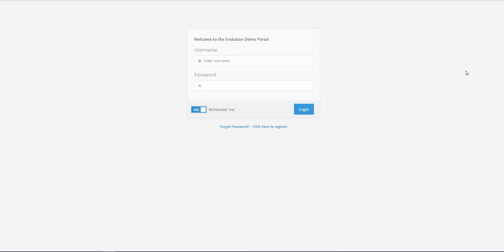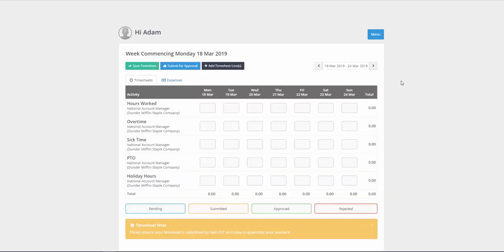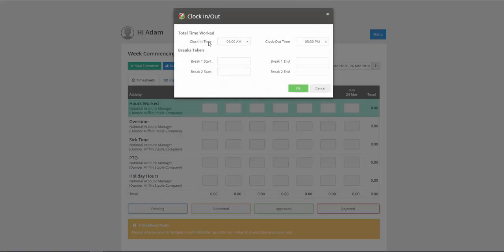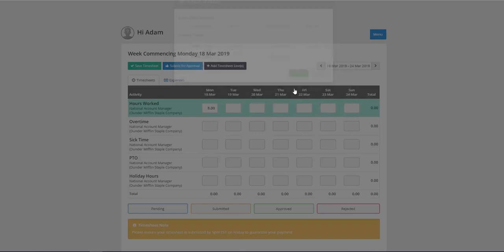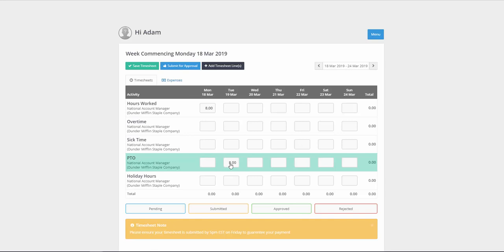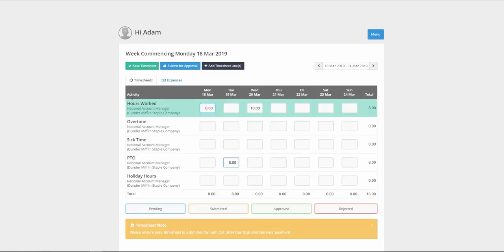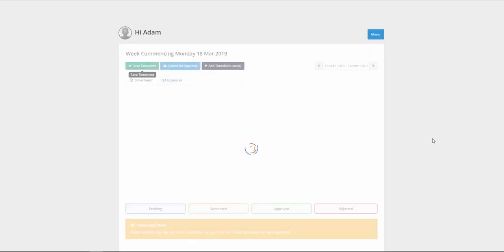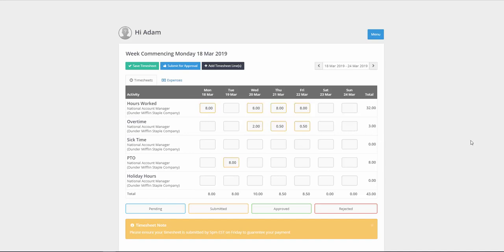How a candidate adds time to a time sheet for Clock in Clock Out